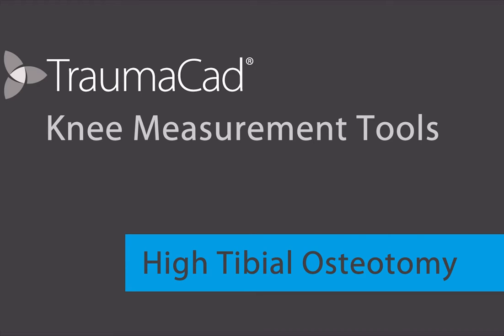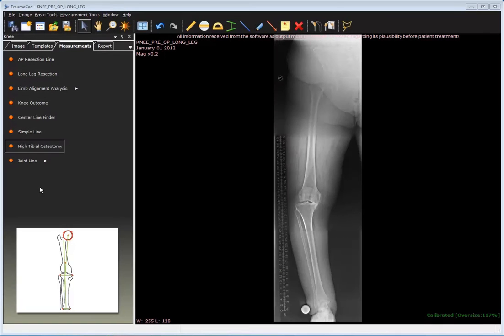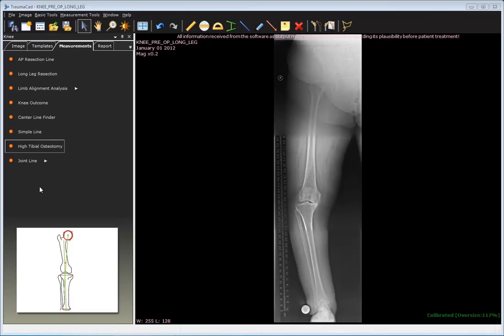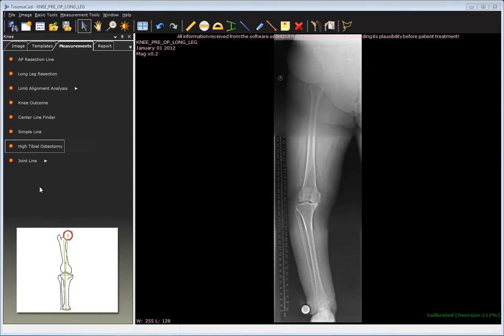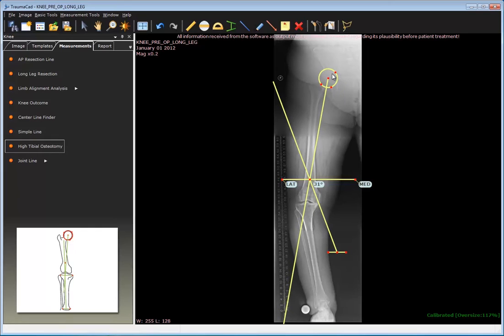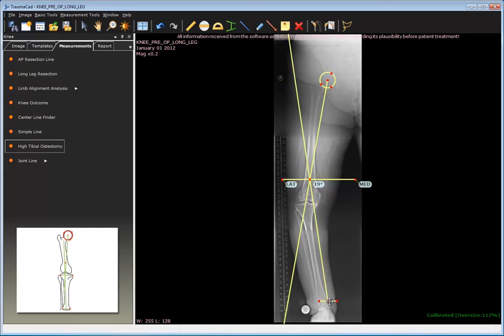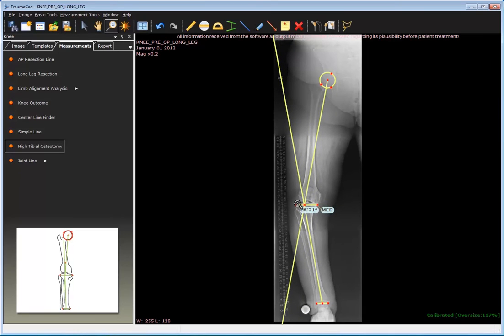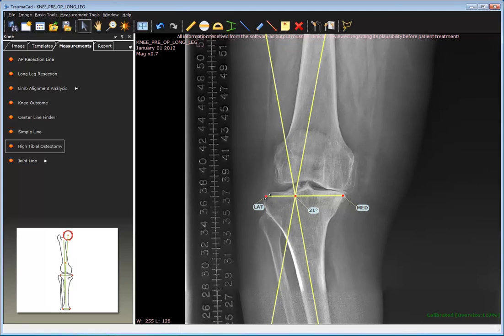High Tibial Osteotomy in TraumaCad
The HTO tool in TraumaCad quickly shows the necessary angle of correction which results in correct alignment. The wizard walks the surgeon through finding the center of femoral head, center of the ankle, and the tibial plateau.